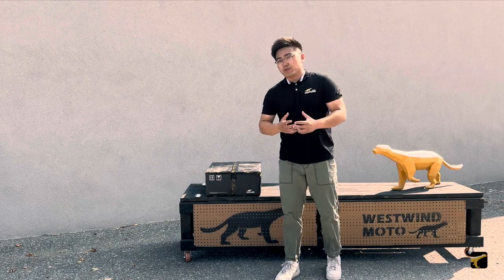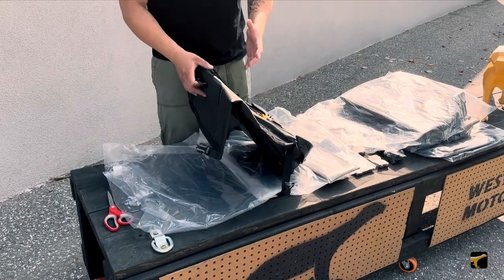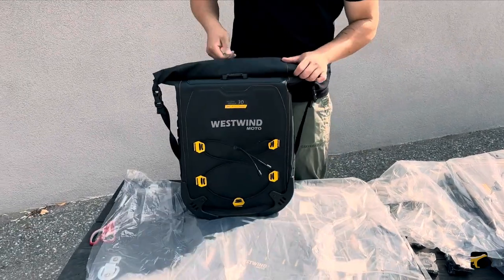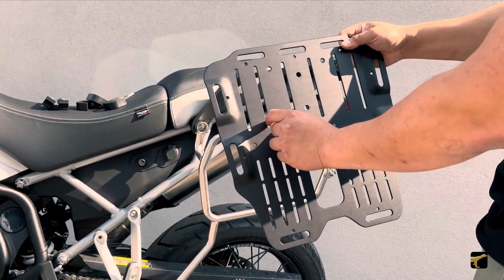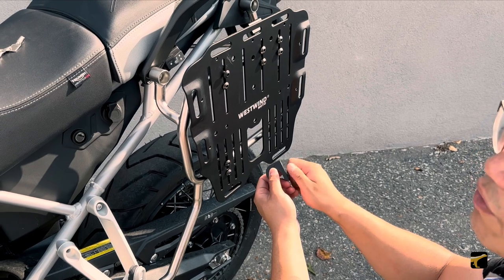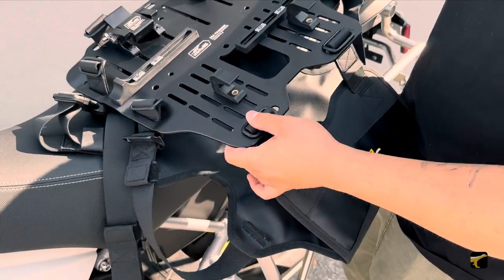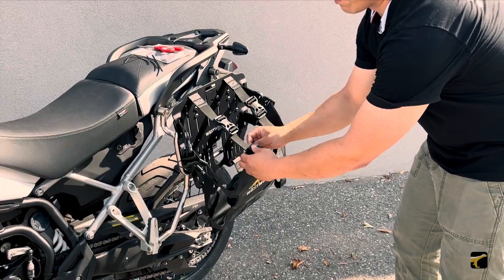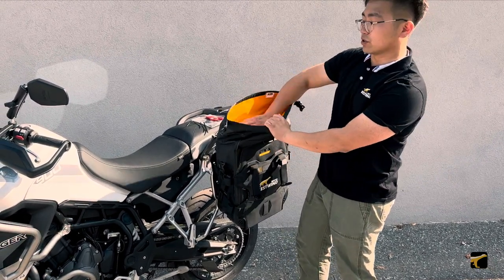Westwind Moto - Hussar 30/35 and Hussar 26/28 Features and Installation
Walkthrough video outlining the features and detailed installation steps for the Westwind Moto Hussar 30/35 and Hussar 26/28 Kits.